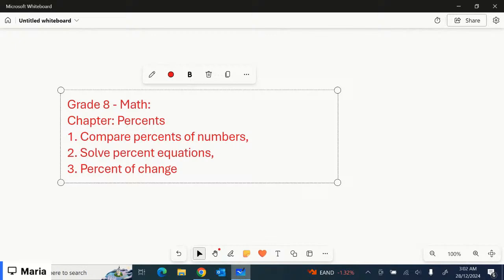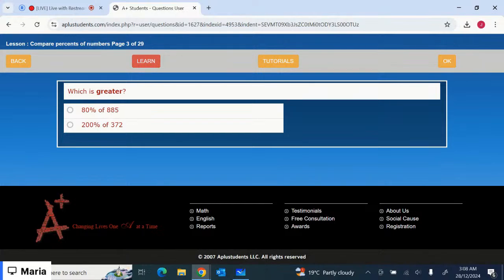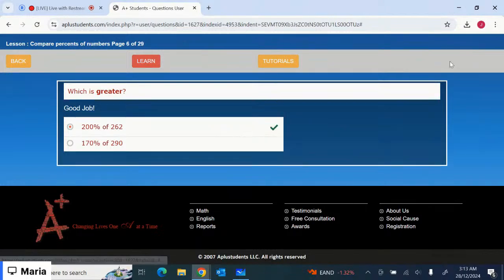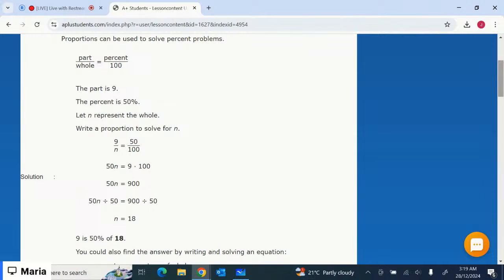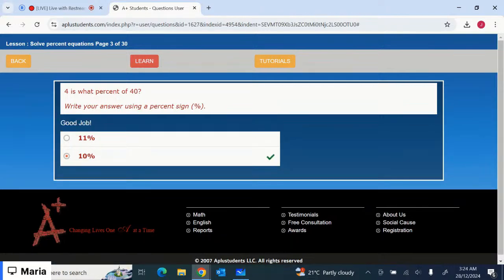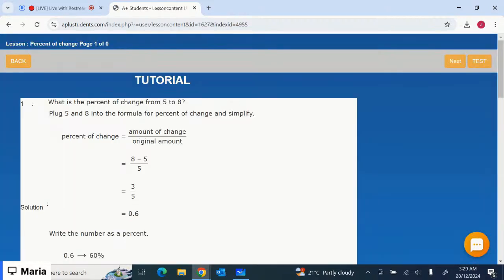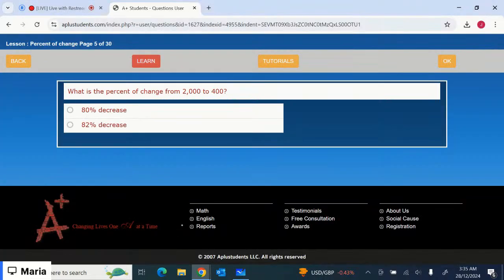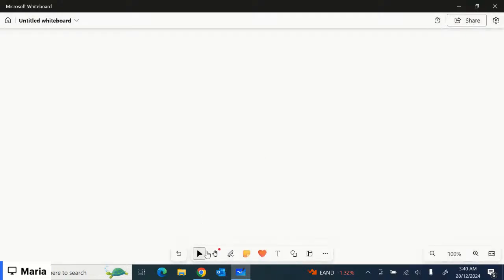Grade 8 - Math: Percents